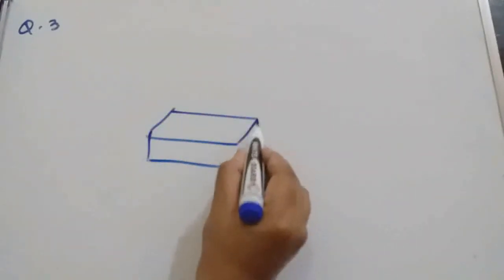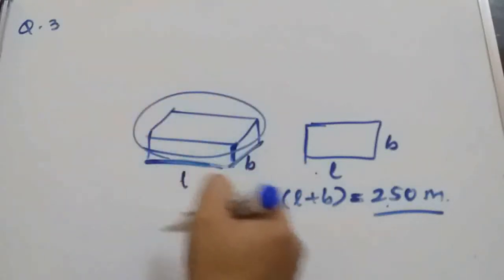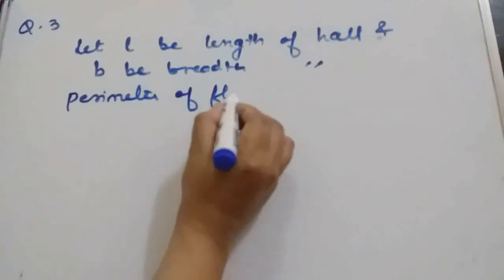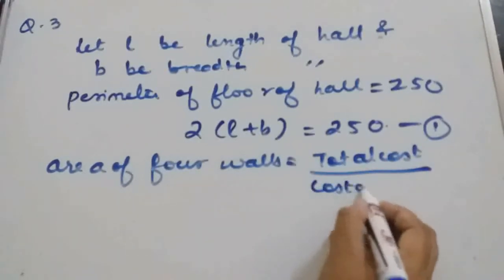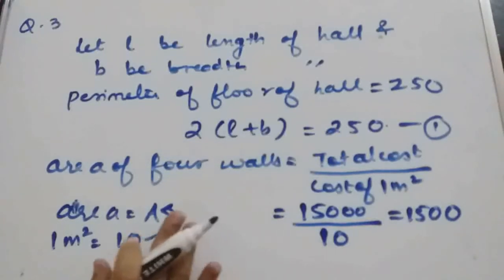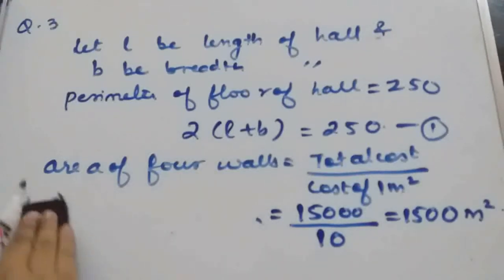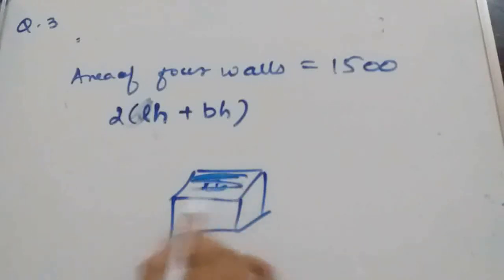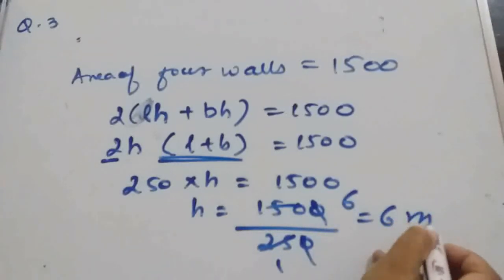Surface Area and Volumes || Exercise 13.1|| Question 3